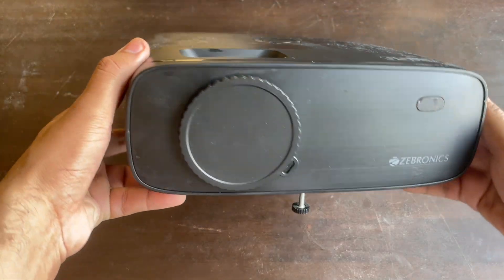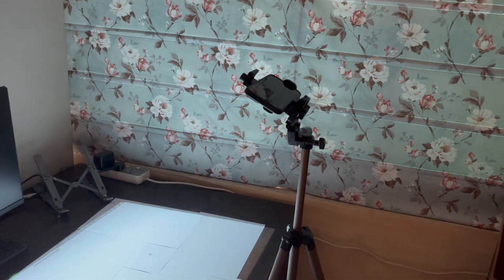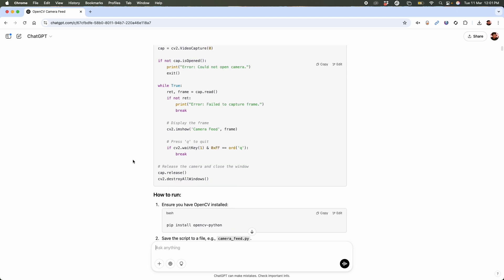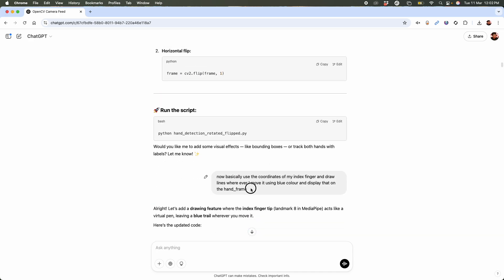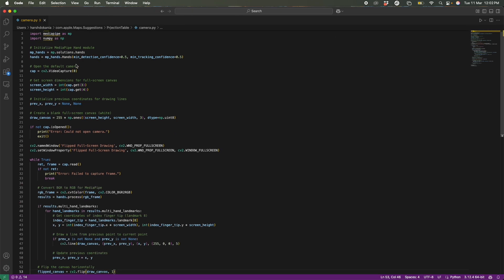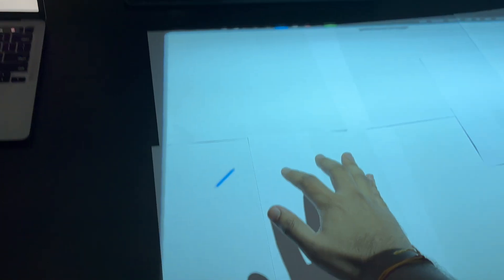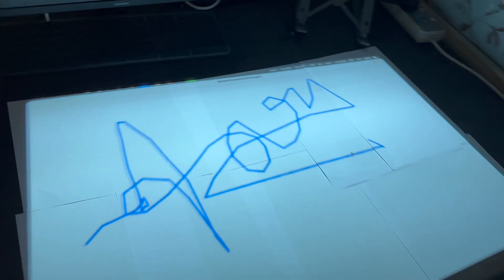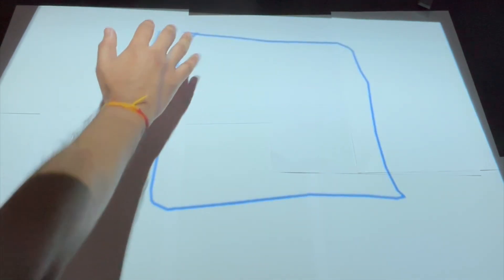Build an Interactive Drawing Table in MINUTES with ChatGPT! (Projector + Camera DIY)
Ever wondered how easy it is to bring your ideas to life using AI? In this video, we create a DIY Interactive Drawing Table with just a projector, a camera, and the power of ChatGPT! 🤯

From coding hand tracking to calibrating the projected surface, watch how we rapidly prototype this futuristic setup — where your hand becomes the brush, and the table becomes your canvas.

With the help of ChatGPT, we write Python code in minutes — making complex AI-powered projects simple and fun! Whether you're a tech enthusiast or a beginner, this project will blow your mind.